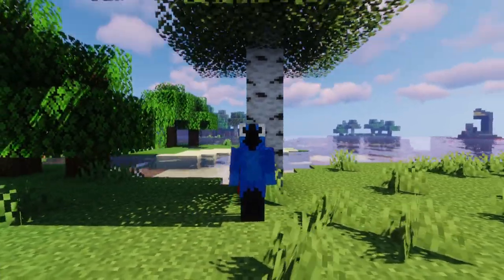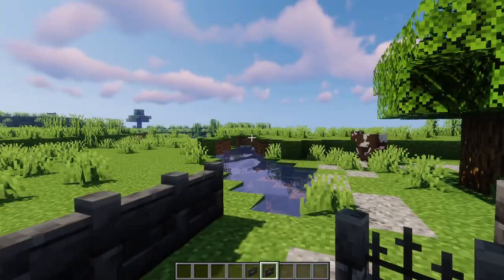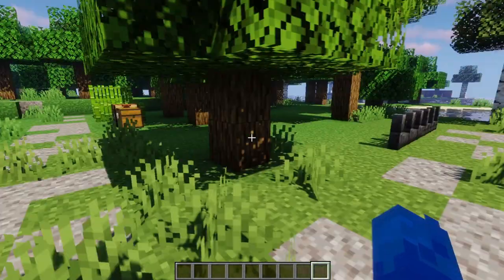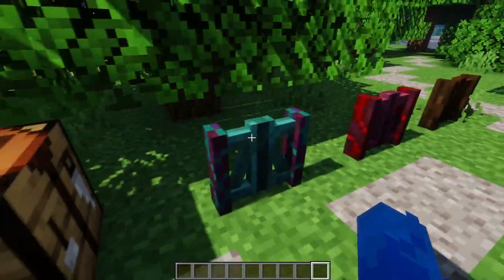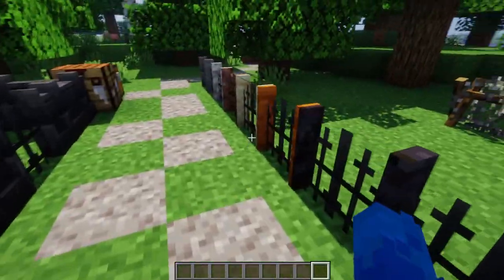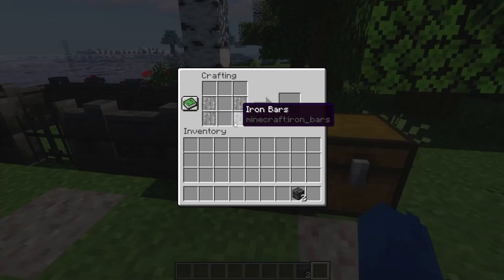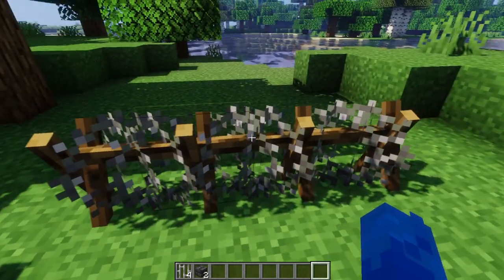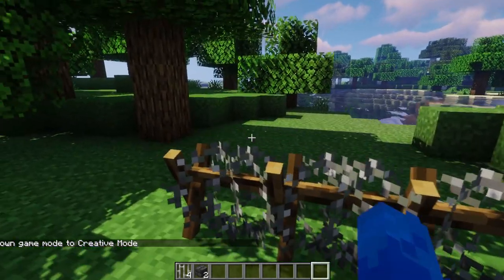Forge/Fabric Minecraft Fences & Walls Update[1.16.5 up to 1.18.1 ]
Macaw's Fences Mod Minecraft for 1.18.2, 1.18.1, 1.17.1, 1.16.5

In this update I've added new Gates and Bamboo Fence. This update is also available for fabric 1.18.2, and of course for Forge 1.16.5, 1.17.1, 1.18.1, 1.18.2. If you have any suggestions let me know!